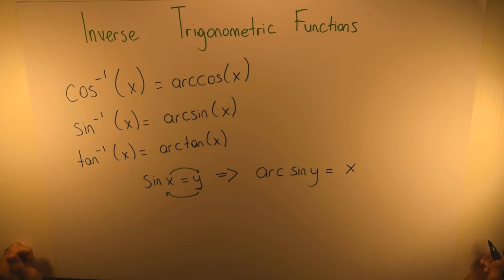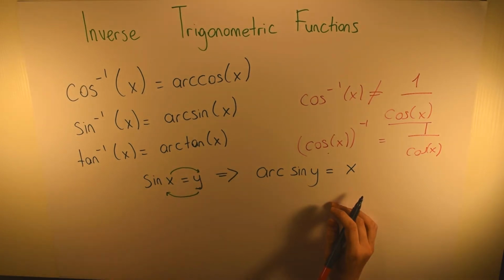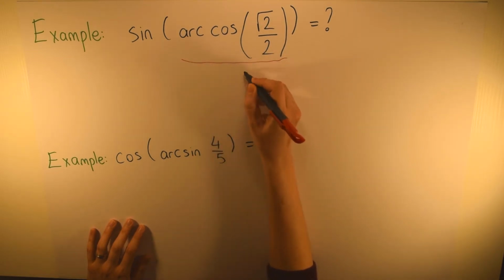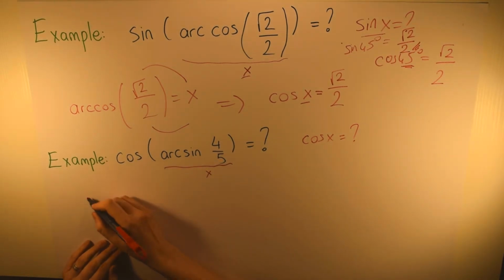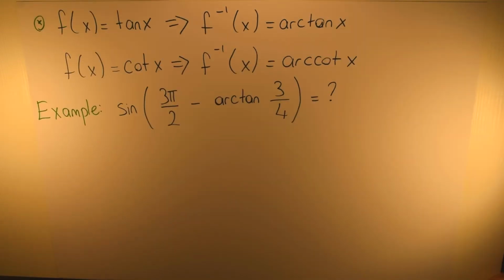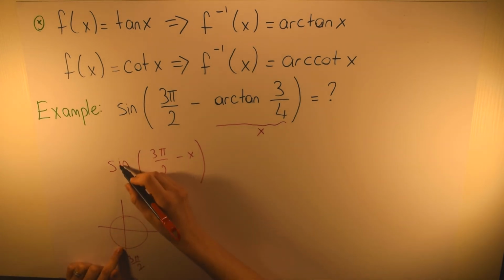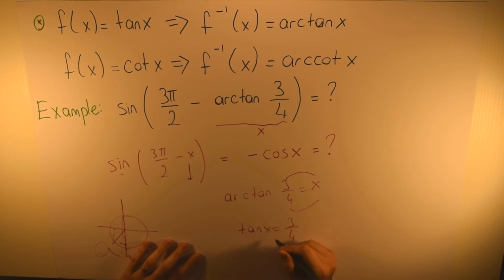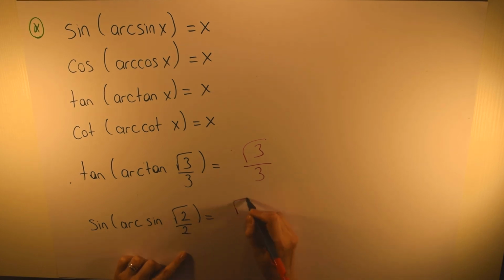Trigonometry 8 (Inverse Trigonometric Functions)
In this video we have covered Inverse Trigonometric Functions